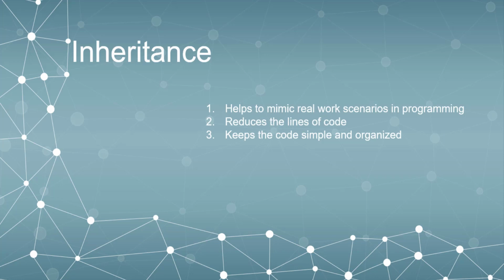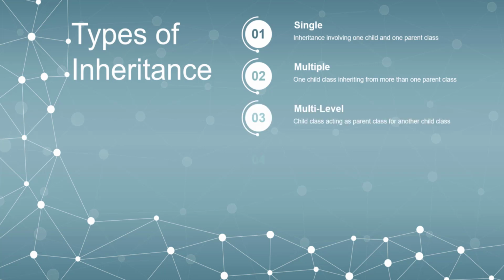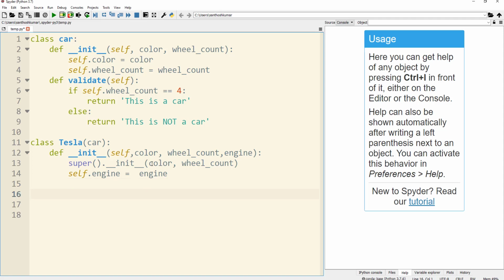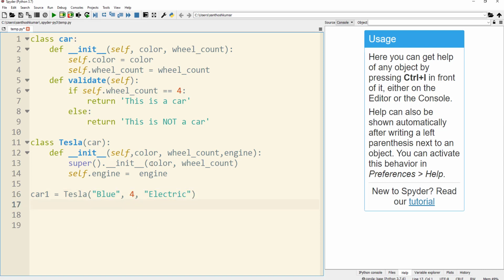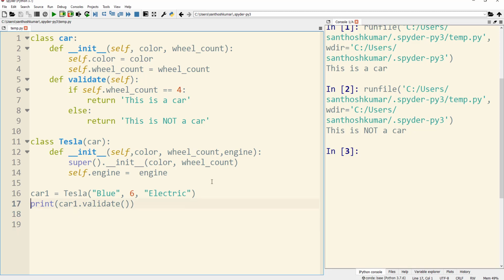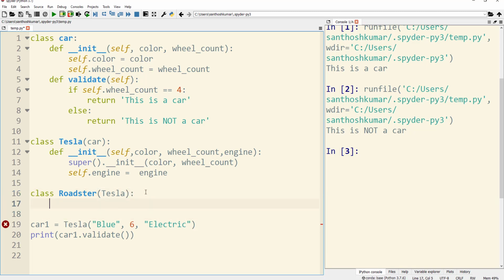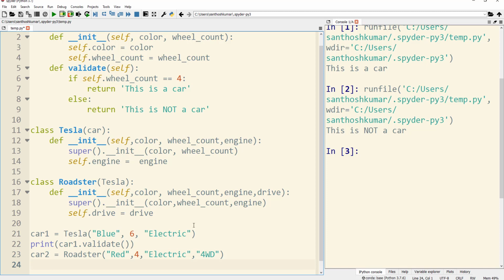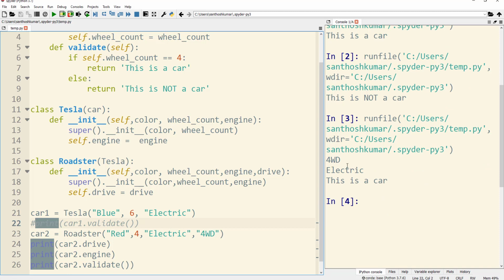#8: Single, Multiple, MultiLevel Inheritance in Python | Python Tutorials | Learn Python Programming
This PythonTutorial video describes different types of InheritanceInPython such as Single Inheritance, Multiple Inheritance, Multi-Level Inheritance and Hierarchical Inheritance. The code used in this tutorial can be referred from the below link